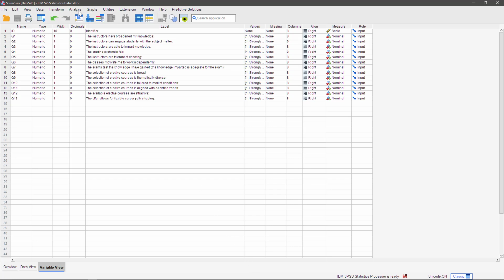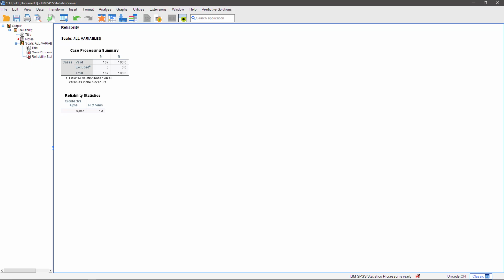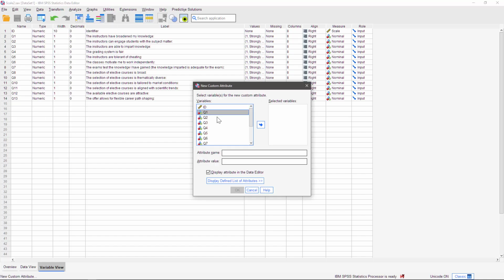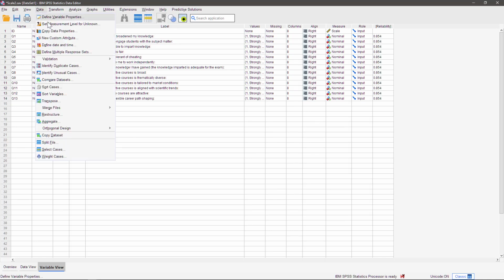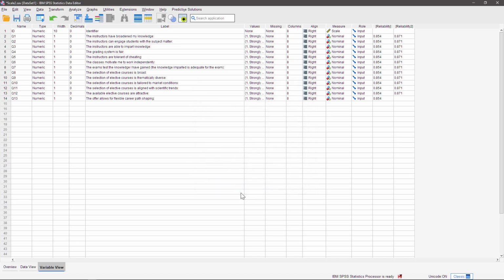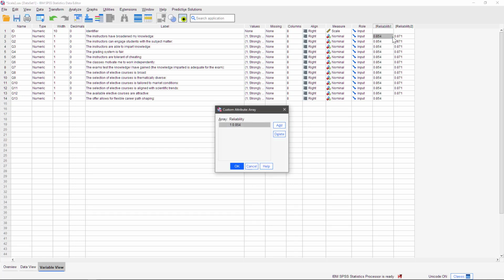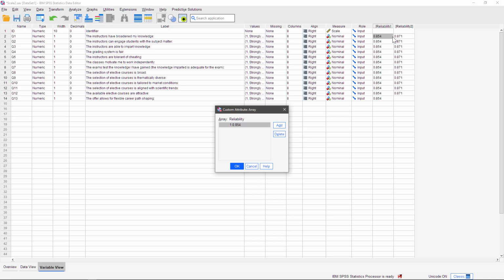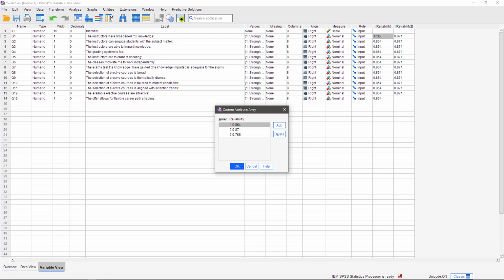PS IMAGO PRO – Adding Comments to Variables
In this tutorial, we will look at a lesser-known feature that can be very useful for those who struggle with keeping notes and often forget where they saved information. We explore User Attributes along with examples of their application. User Attributes allow you to expand the dataset with custom information for individual variables. While default attributes in the Variable View tab include Name, Type, Label, etc., user attributes allow you to add your own custom information.